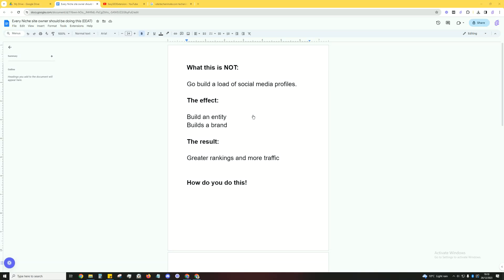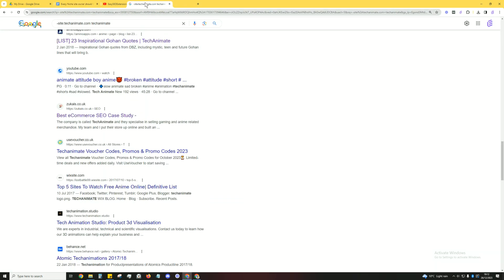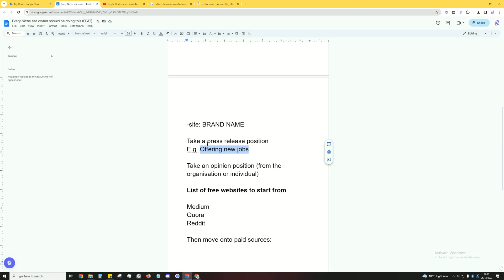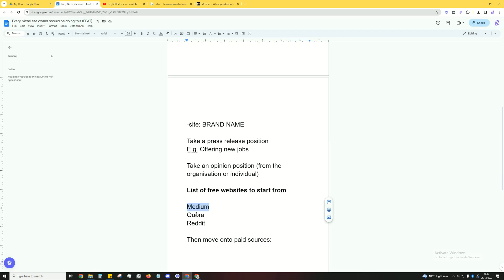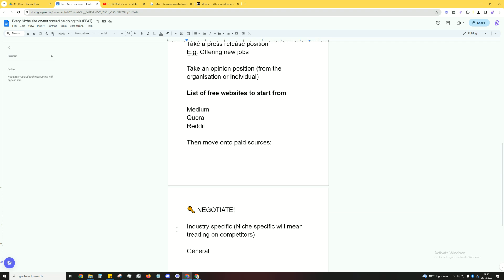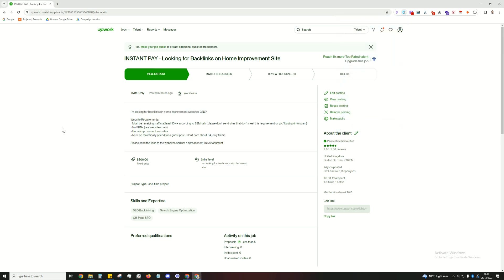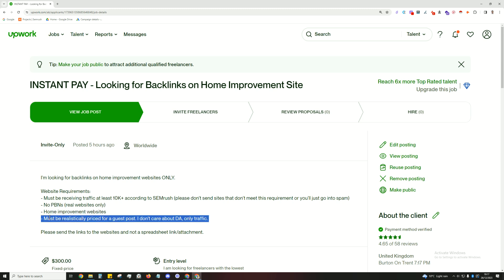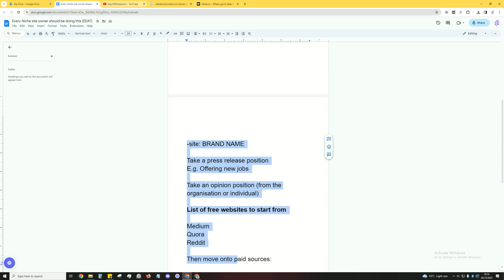Underused EEAT Tactic to Increase Google Rankings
DON'T MISS THIS! Every niche site owner should be doing this. I show you how to build EEAT.